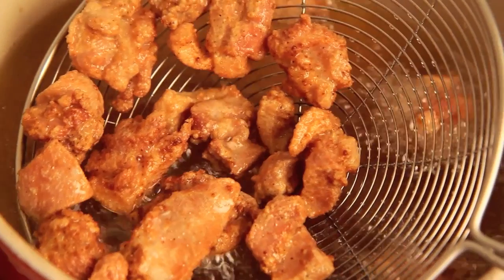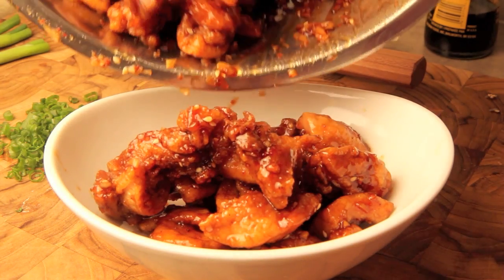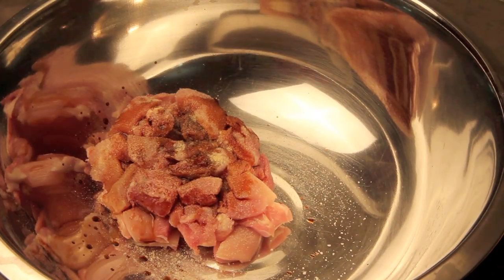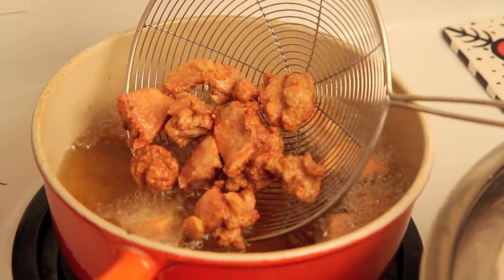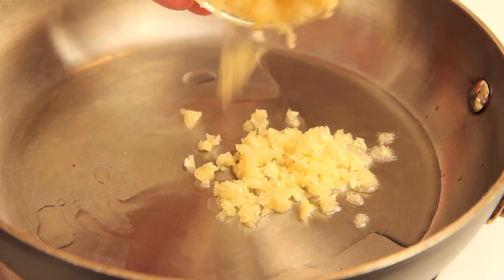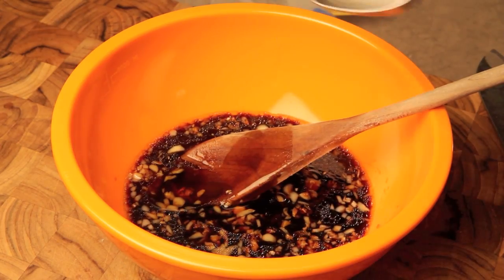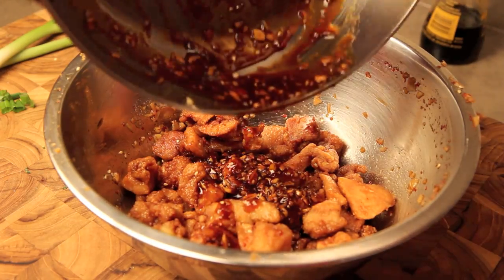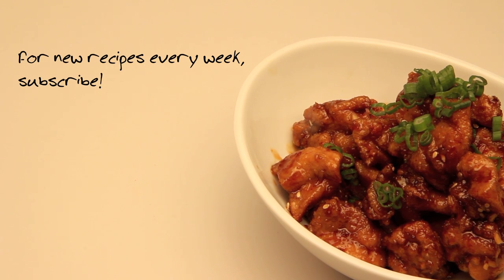Super Bowl Food - Hawaiian Garlic Chicken Recipe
Hawaiian Garlic Chicken is a killer Super Bowl Party food that you're gonna love!

Garlic Chicken is another great Hawaiian favourite that's super easy to make. In fact, we can look at this post as 2 recipes in one since we're gonna be making a stop in Japan on the way. I love Hawaiian food because it's a melting pot of cultures. You have your Asian and American influences all mingling together with local island ingredients and flavours. This recipe is great finger food for watching the game and having a beer, or serving at parties. It's also awesome with rice as part of a mix plate!

YouTube subscriber, Kratz808 gave me the idea to make this and since she's homesick for some serious ono grindz, I'm dedicating this recipe to you!